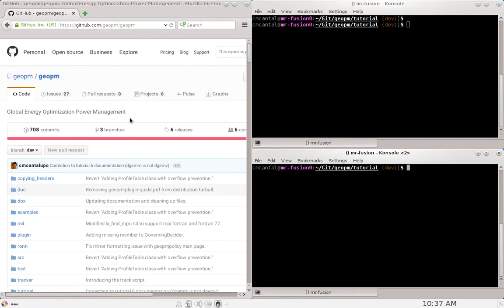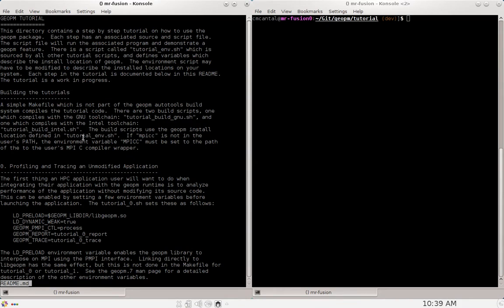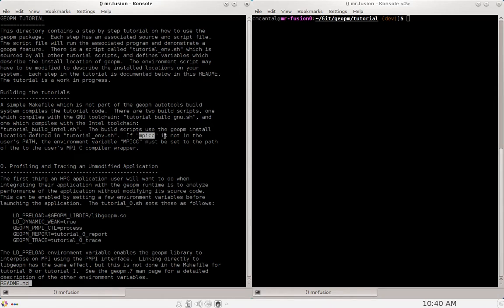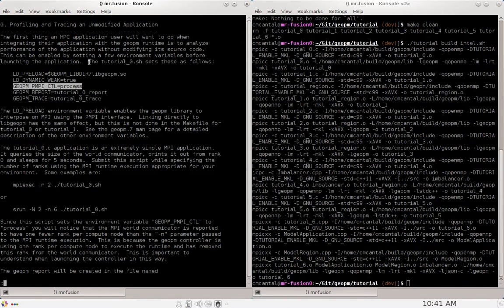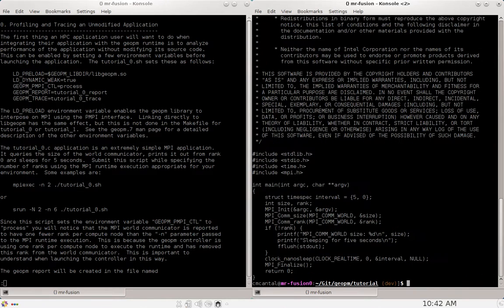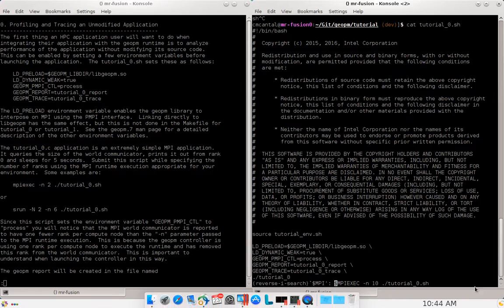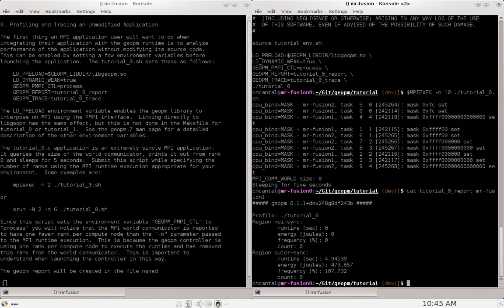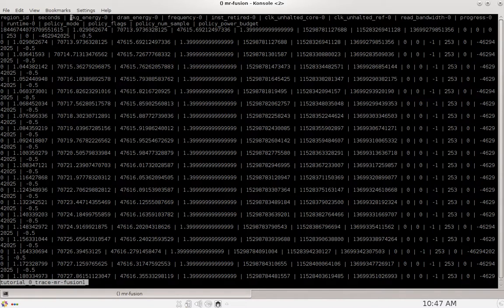tutorial 0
Introduction to the tutorials.